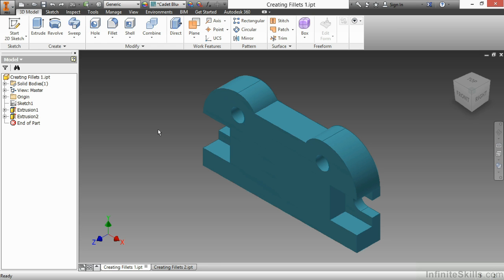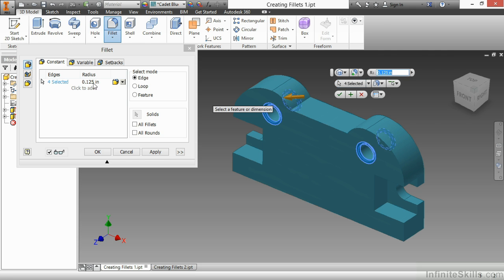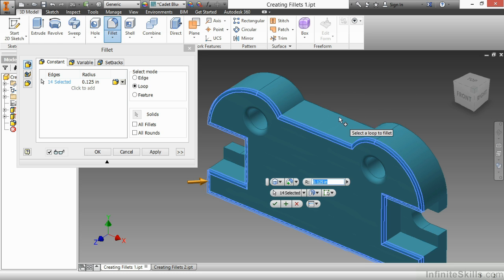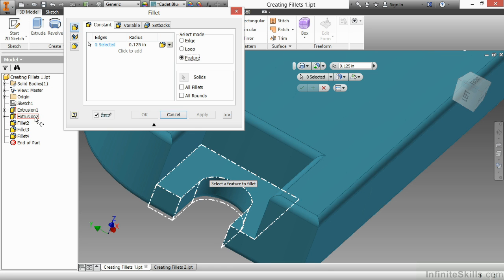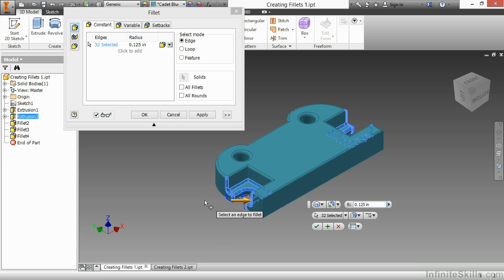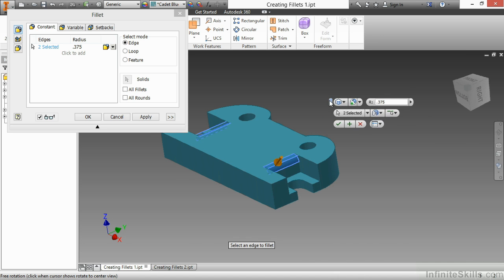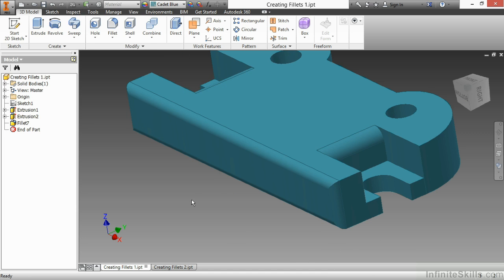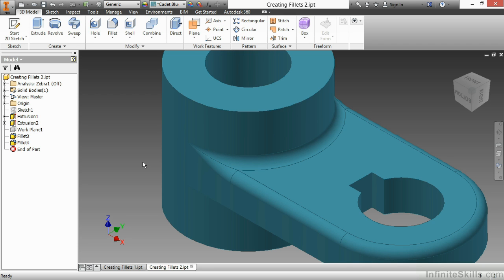0601 Creating Fillets